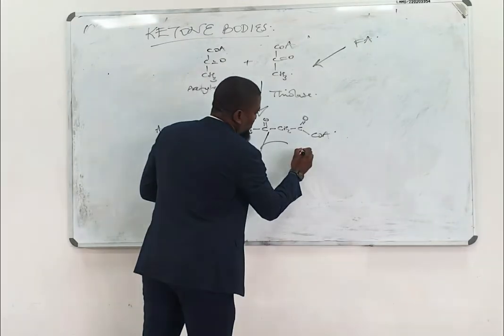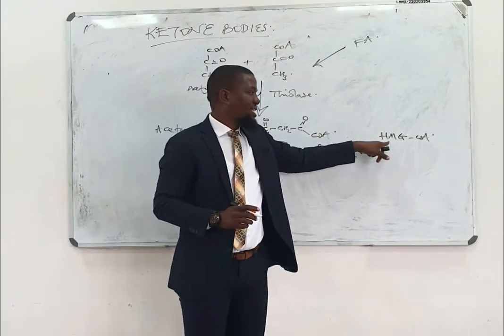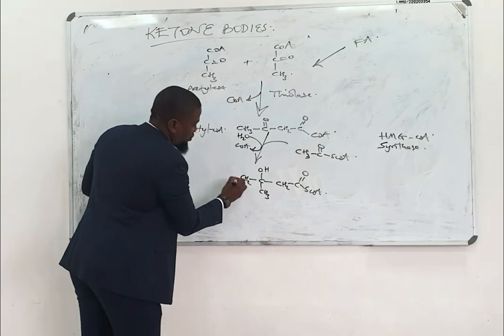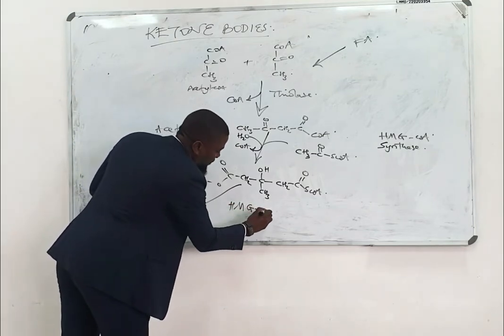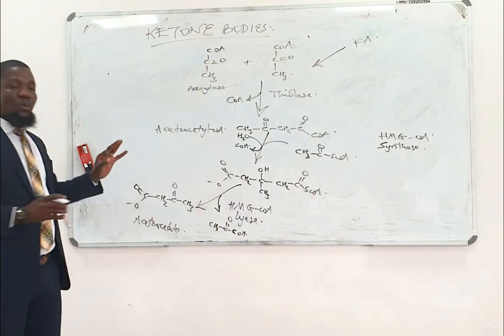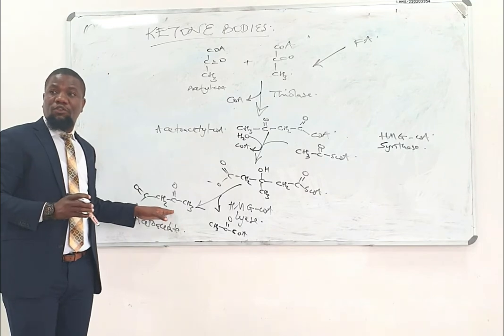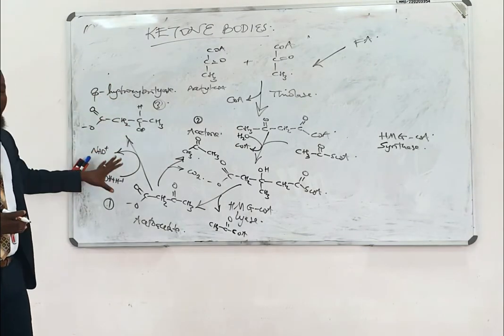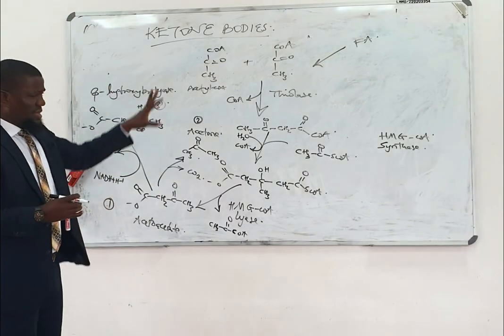Utilisation of ketone bodies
Here we introduce how the three ketone bodies (acetone, acetoacetate and B-hydroxybutyrate) are tansported and utilised in peripheral tissue.